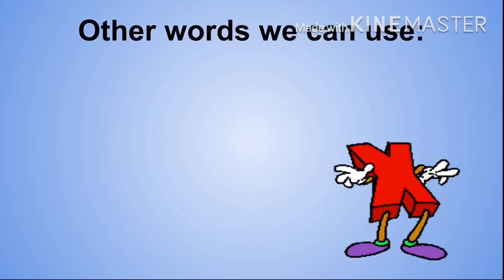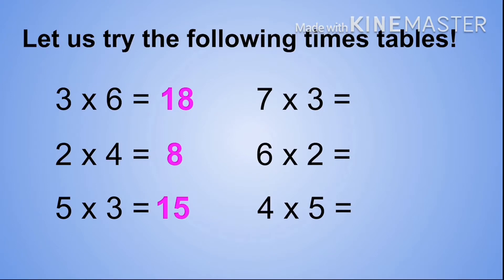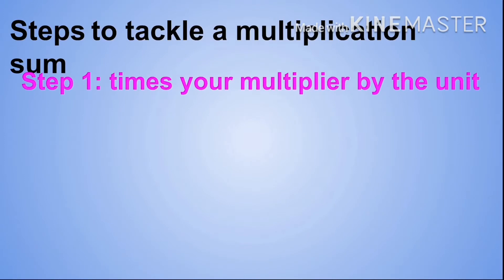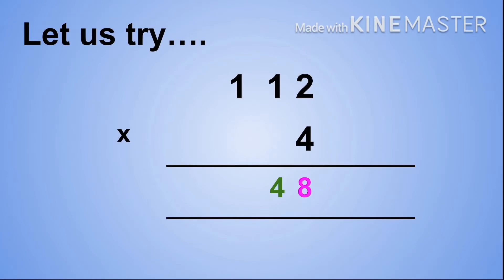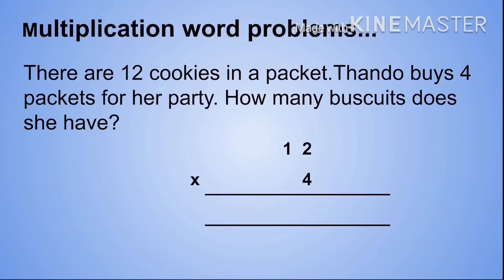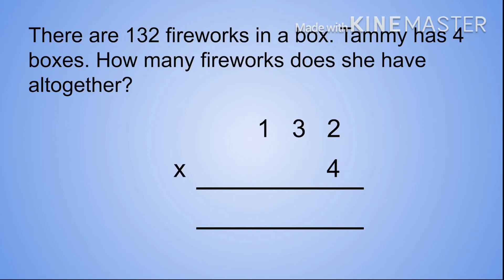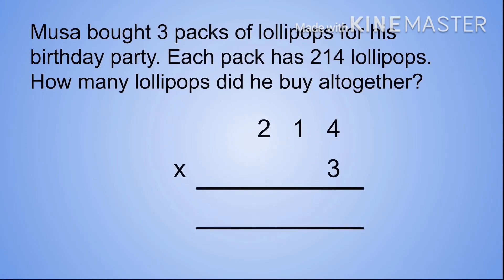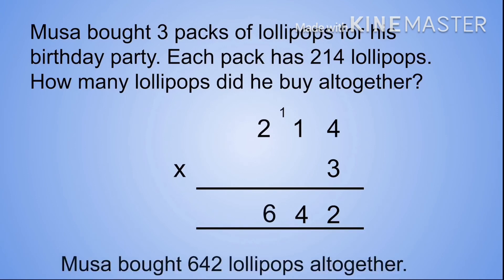Grade 3 Multiplication Word Problems/ Miss Mzizi /South African FP Teacher